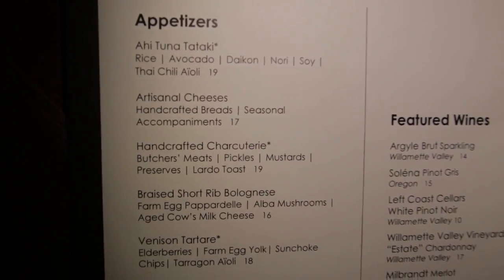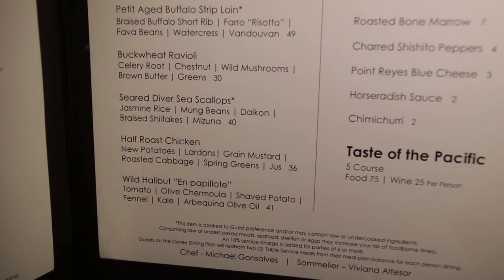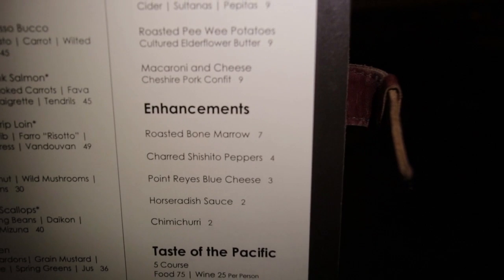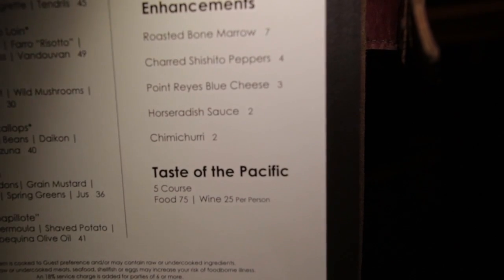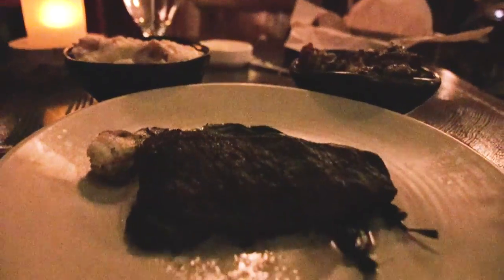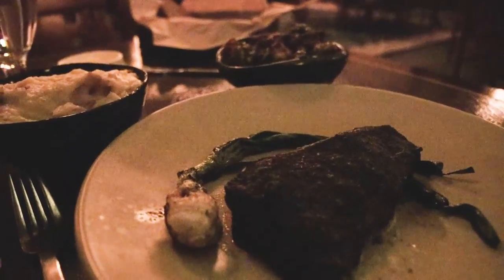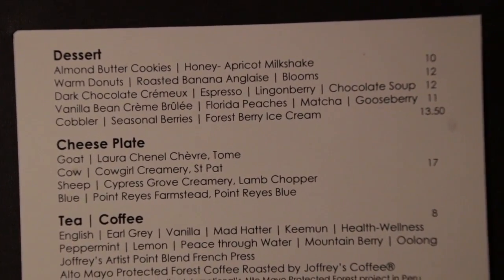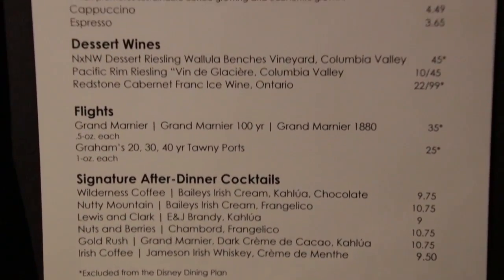Artist Point - Disney Dining Review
Steak Month continues as we head to Artist Point. Does the one time favorite have what it takes when it comes to steaks. Come along with me to Artist Point and find out.